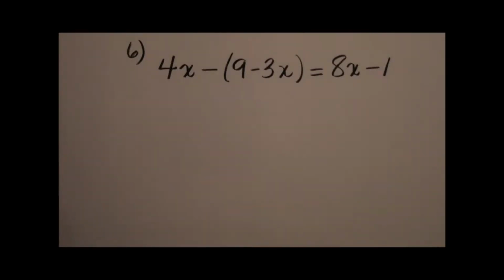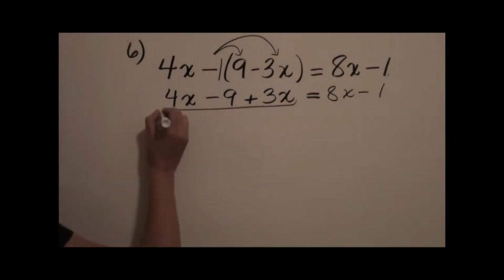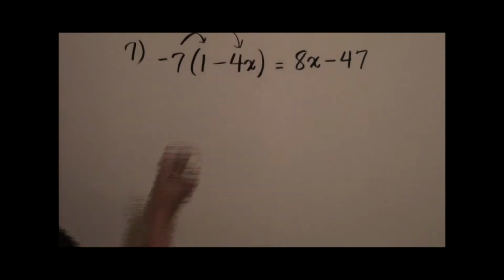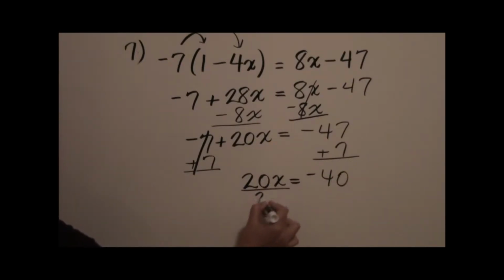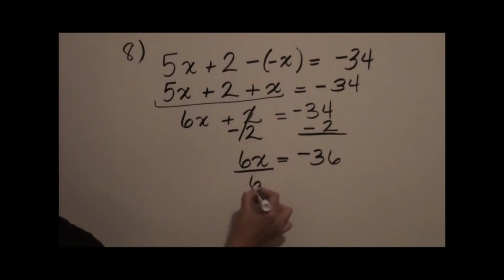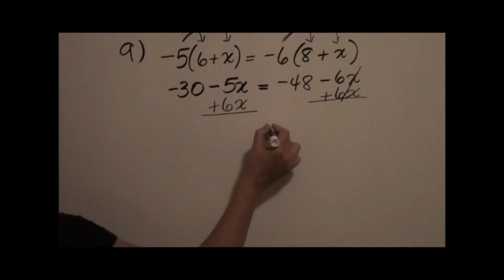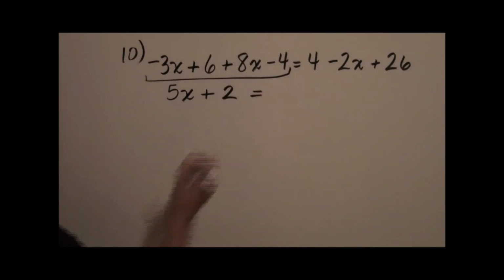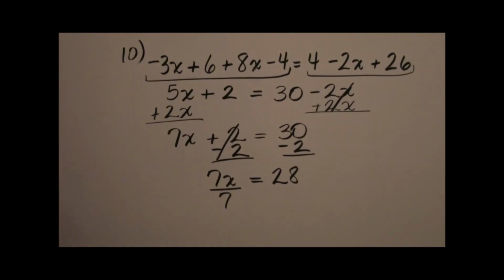MAT 060 Integer Equation Solving Part 2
Questions 6 -10 from the Integer Equation Solving Lab Assignment